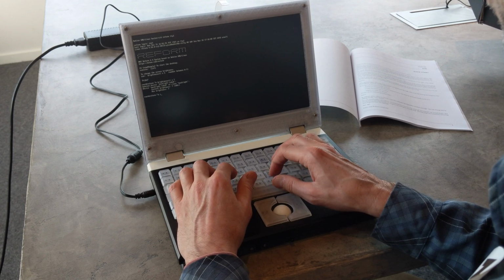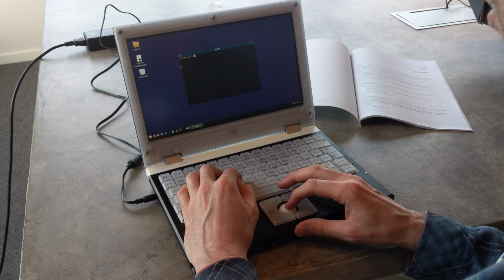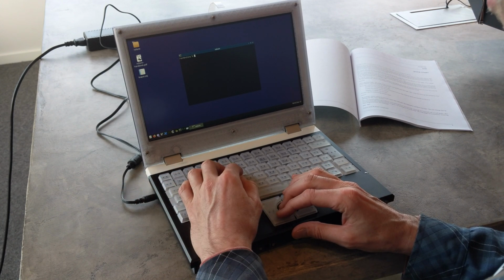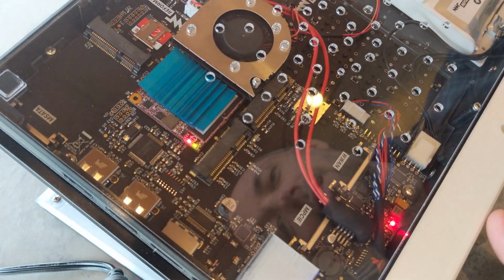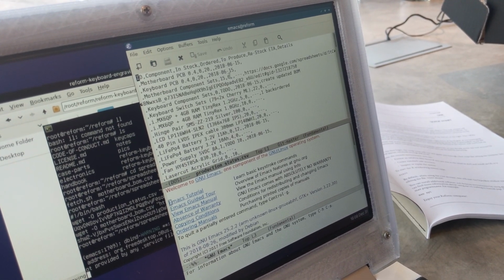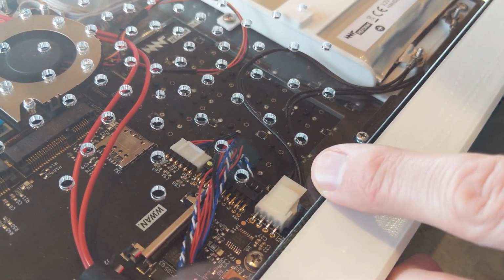MNT Reform Laptop Prototype Unboxing - Part 2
MNT Reform is an open source DIY laptop for hacking, privacy, and total customization. The project will be launching soon on Crowd Supply.